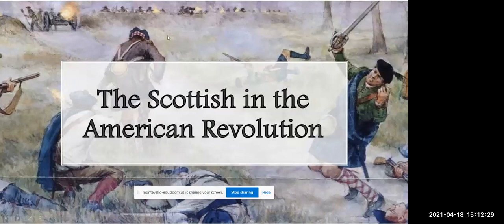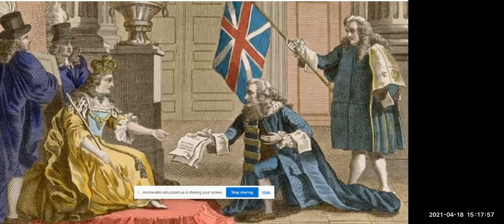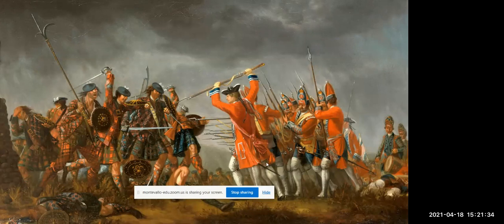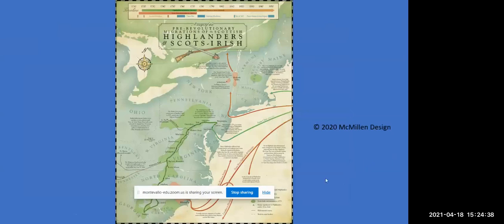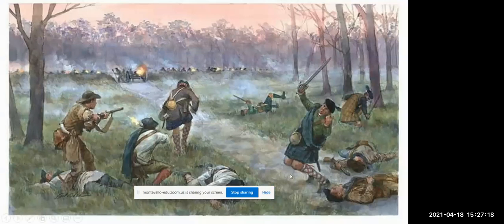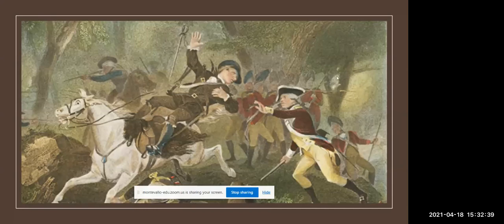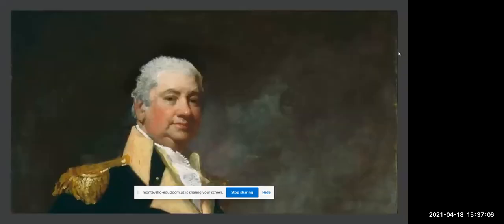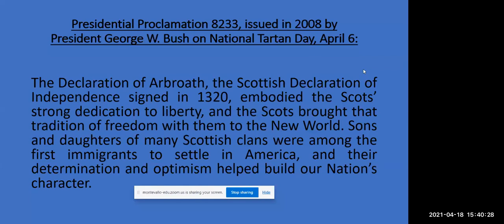Scottish in American Revolution - Scott Martin - 18 Apr 2021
The Cahaba-Coosa Chapter of the Alabama Society of the Sons of the American Revolution's special guest speaker for their regular meeting on April 18, 2021 is Scott Martin.  Scott talks about the role of the Scottish on the American Revolution and also gives us a little bit of background on Scottish history in the process